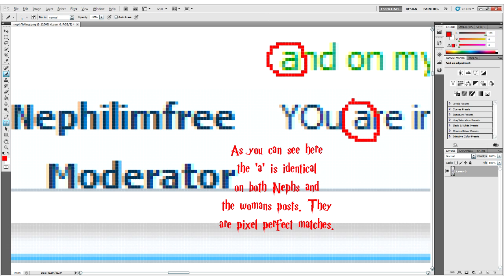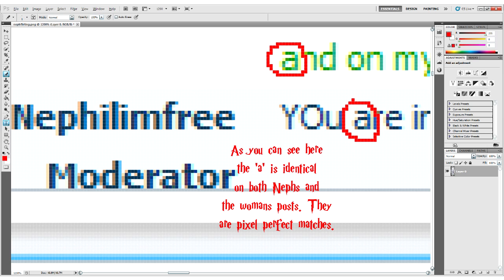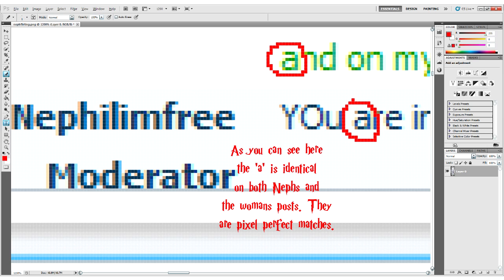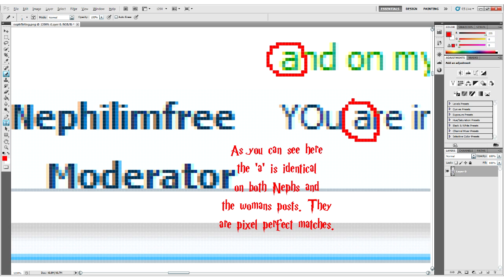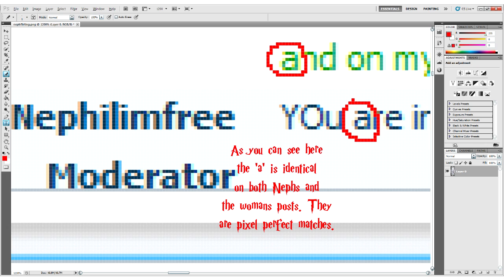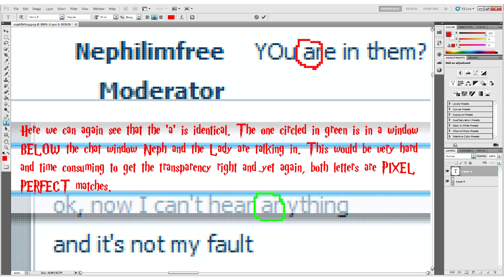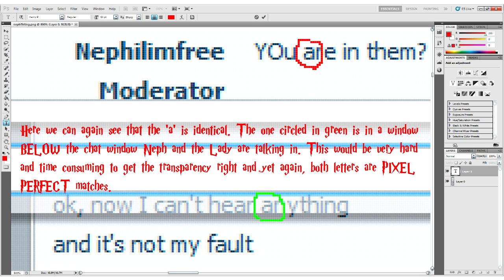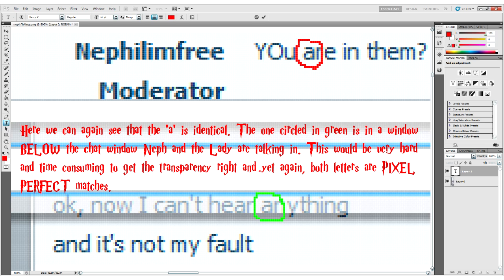Nephilimfree Lies and Fabrication of Evidence Debunked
This is my video debunking the claims of Nephilimfree when he accused a well known person on youtube of fabricating evidence to slander him.